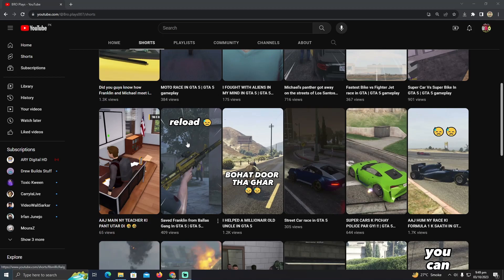TARGET US AUDIENCE ON YOUTUBE SHORTS 2025! (FULL GUIDE)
Are you eager to reach a US audience and boost your YouTube Shorts engagement? You're in the right place! In this video, we'll share actionable tips and techniques to help your content shine in front of viewers from the United States.

0:00 INTRO
0:04 TUTORIAL